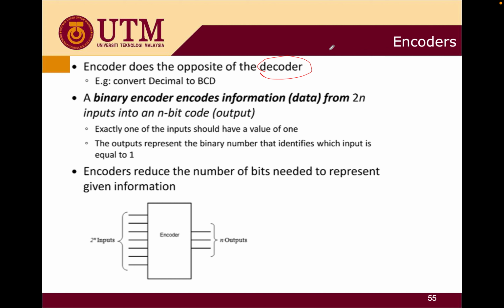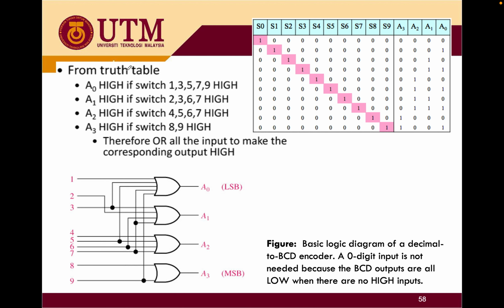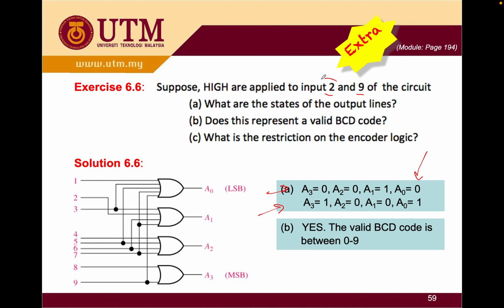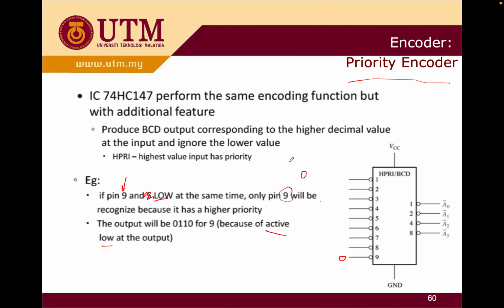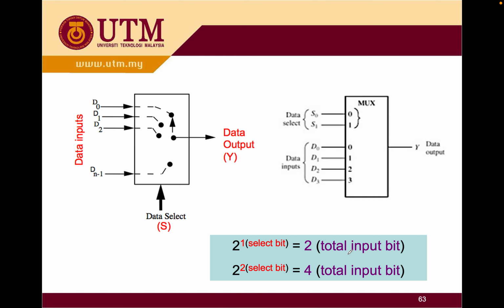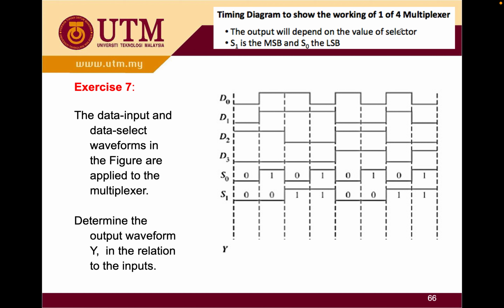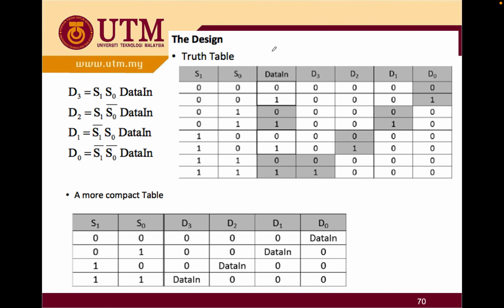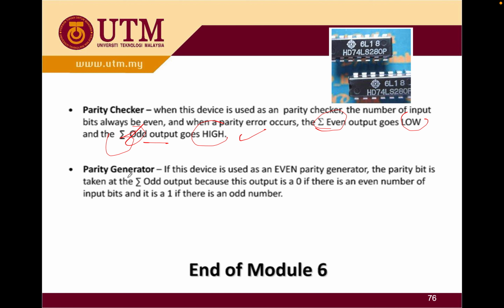Module 6 Encoder, MUX, DeMUX, Parity Digital Logic